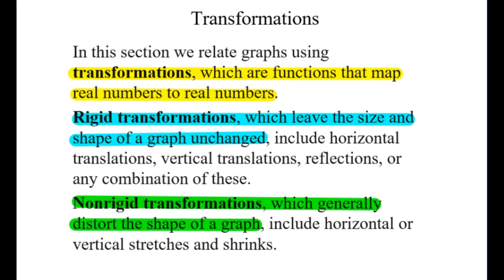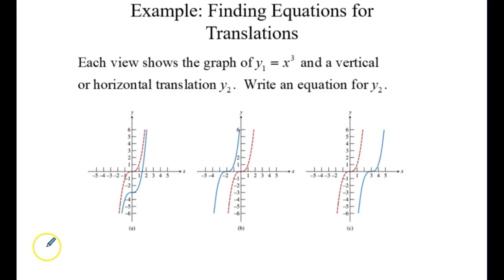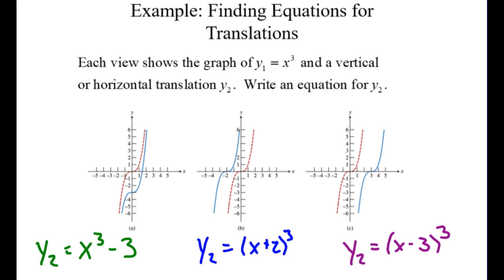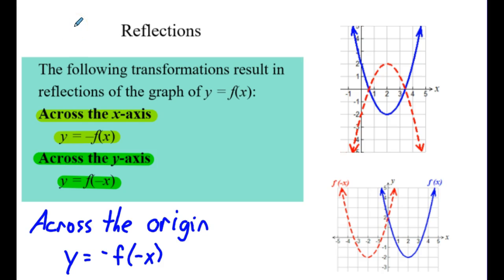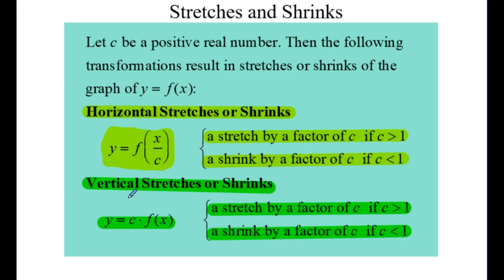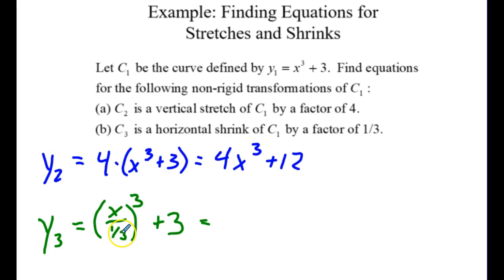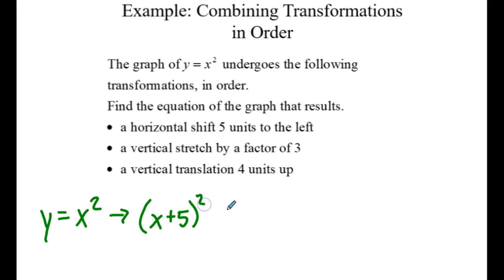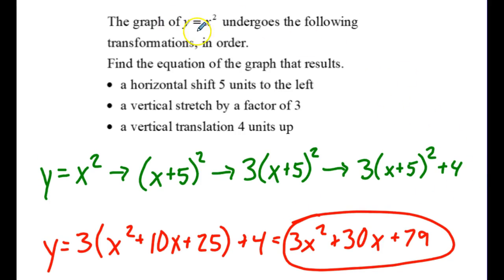Precalculus Lesson 1.6